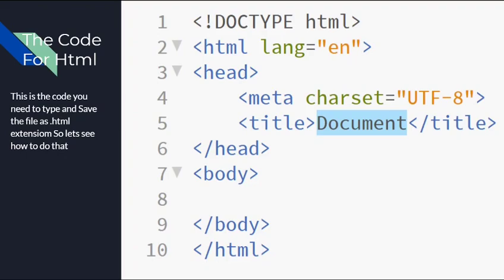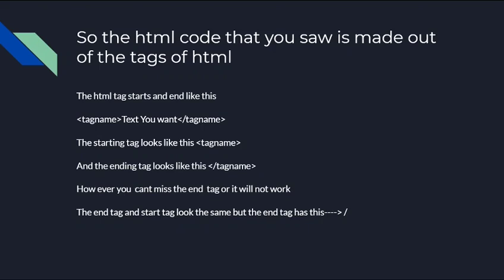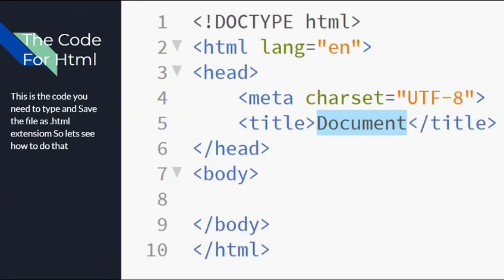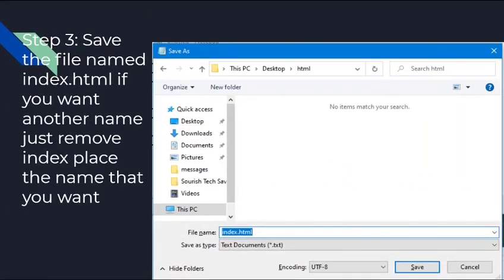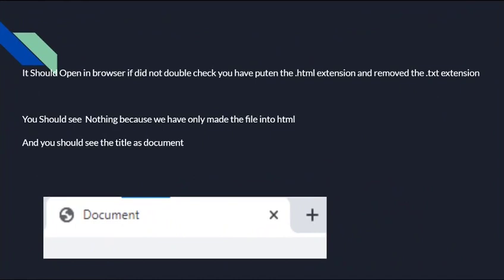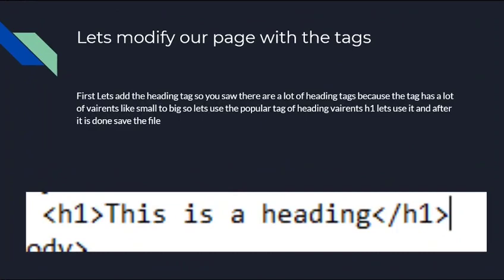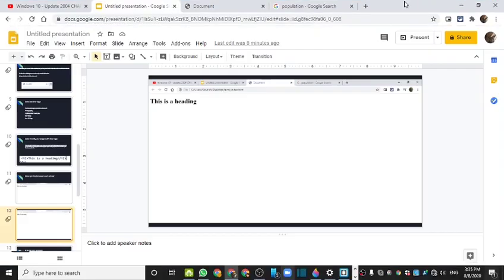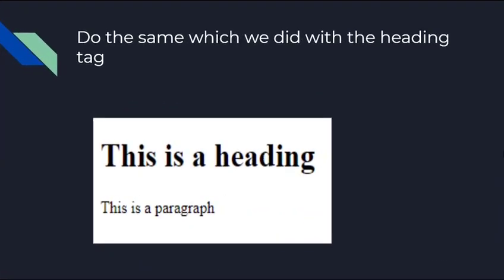Introduction to HTML Code